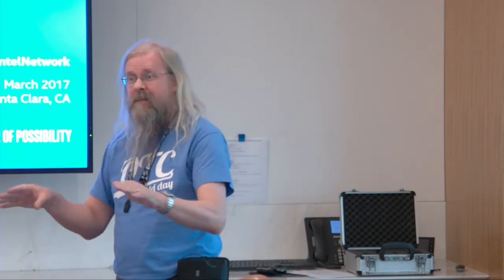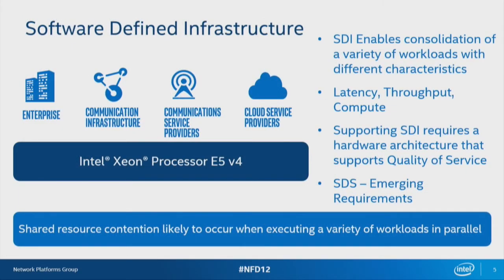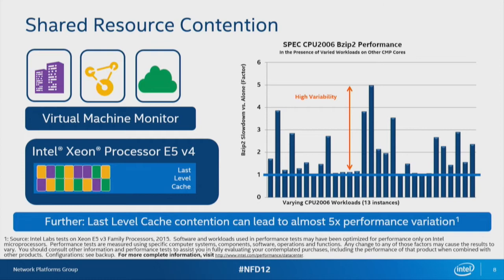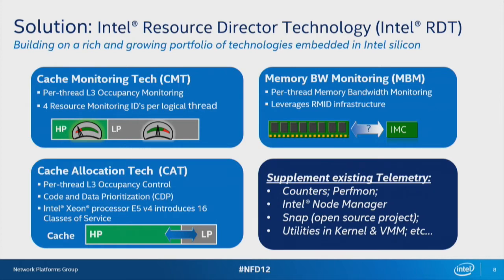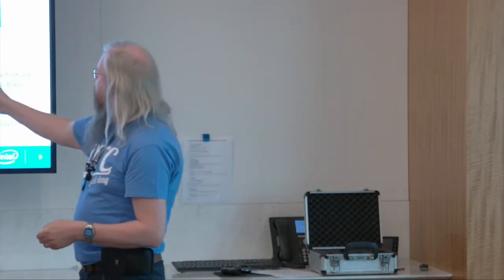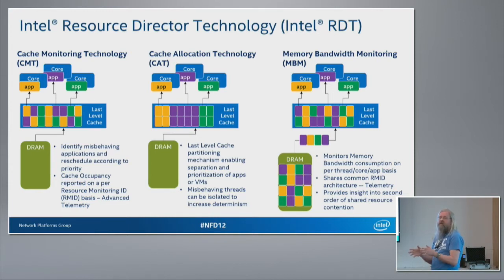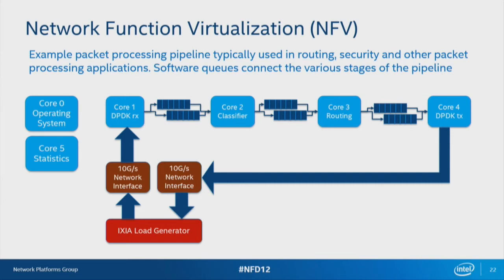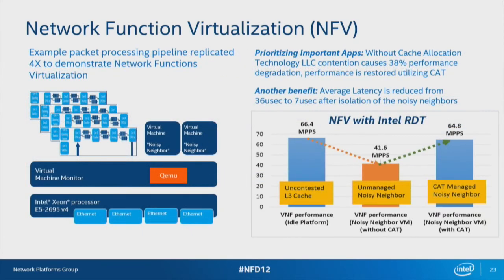Intel Resource Director Technology (RDT) for Storage with Tony Luck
Tony Luck, Principal Engineer, SSG Enabling Group, reviews Intel's Resource Director Technology, which can help with processor core resource management for software defined networking. He goes into a technical deep dive of what's actually happening on the silicon to reach this core optimization, down to the L3 cache.

Recorded at Storage Field Day in Silicon Valley on March 10, 2017.